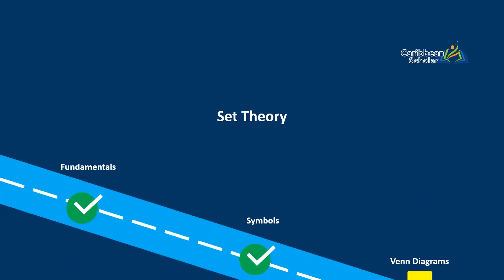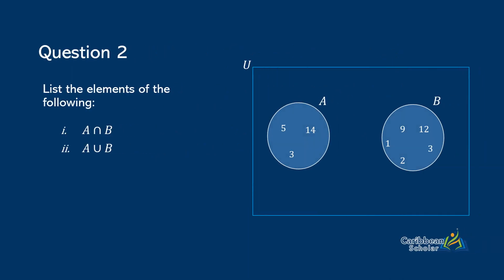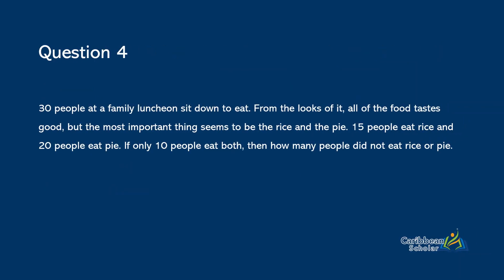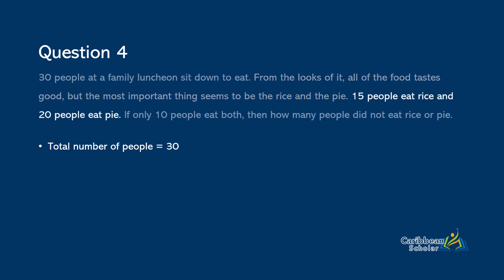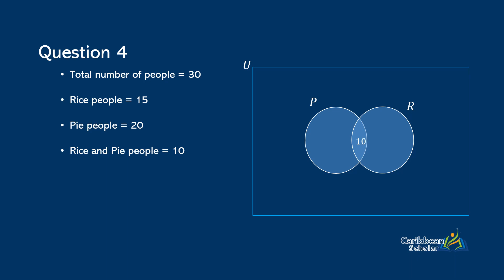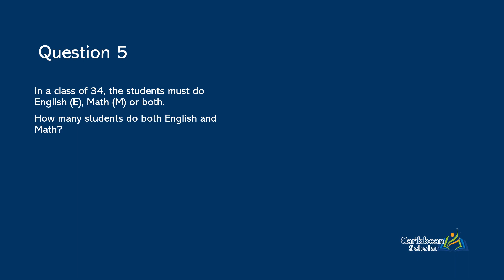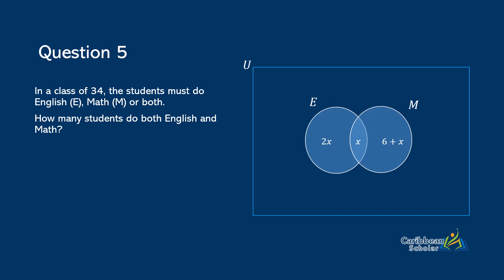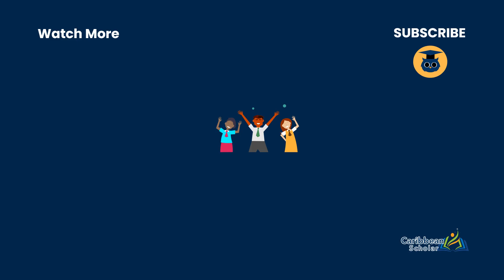Venn Diagrams | Set Theory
Venn diagrams are pictures that show how two or more sets are related.

In the lesson on symbols, we used Venn diagrams to show a picture to represent each concept being discussed.

In this lesson we quickly go over 5 practice problems that are similar to what you can expect in a CSEC exam.

Question's 4 and 5 are quite tricky so don't be discouraged if you don't get them the first time around.

You can support Caribbean Scholar by purchasing the premium version of the CSEC Math Course: